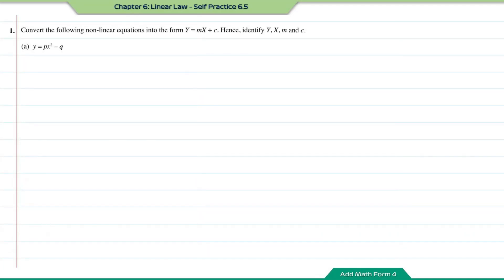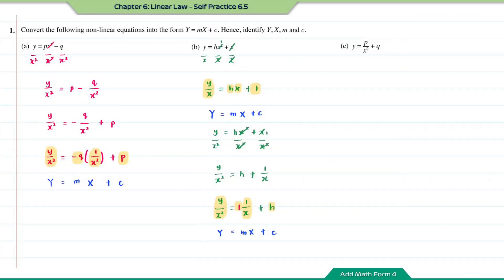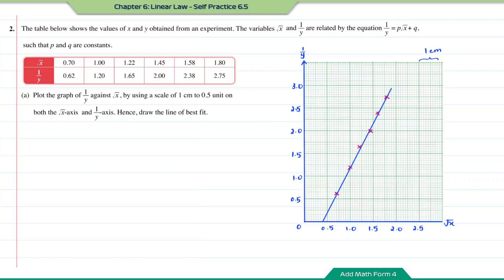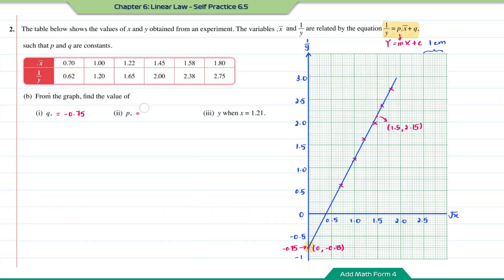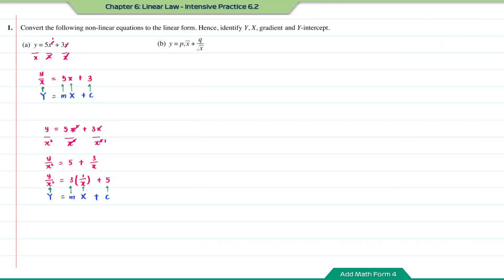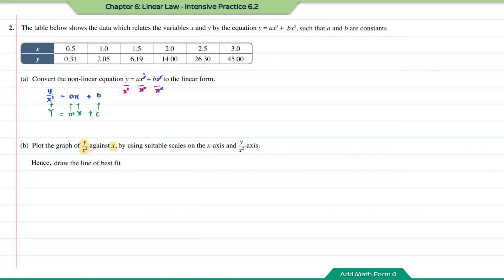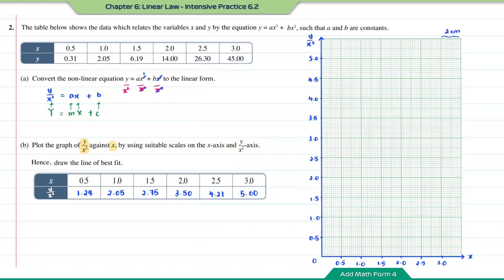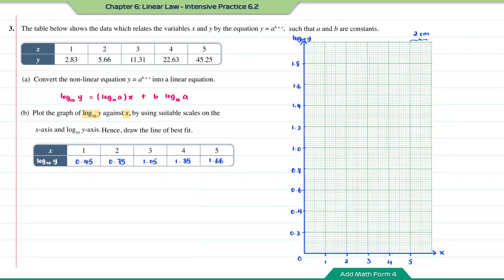Add Math Form 4 - Chapter 6: Linear Law - Self Practice 6.5 and Intensive Practice 6.2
Apply linear law to non-linear relations.

Self Practice 6.5
Question 1 - 00:00
Question 2 - 05:05

Intensive Practice 6.2
Question 1 - 09:53
Question 2 - 22:18
Question 3 - 26:29